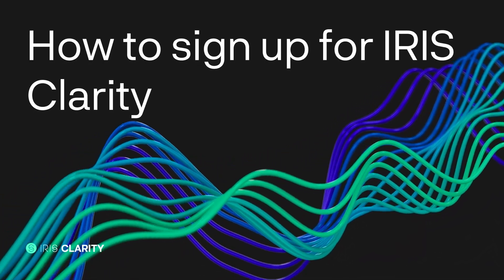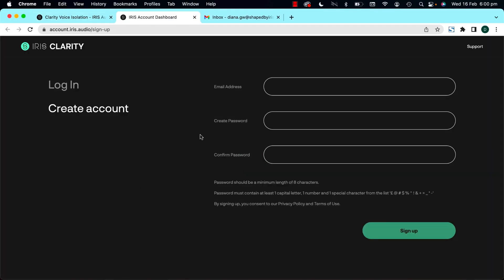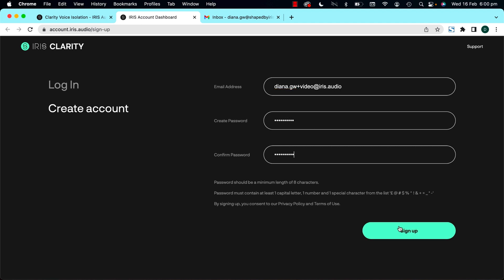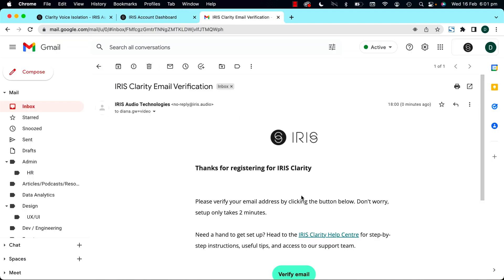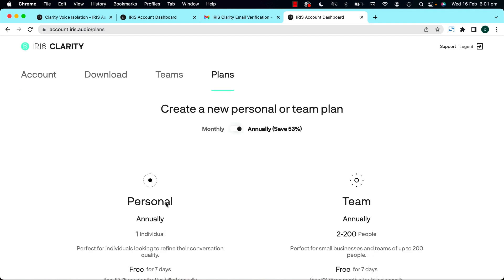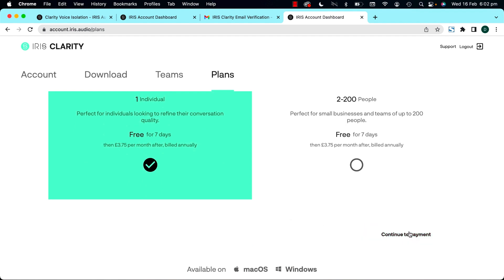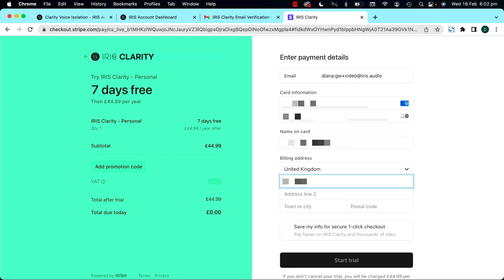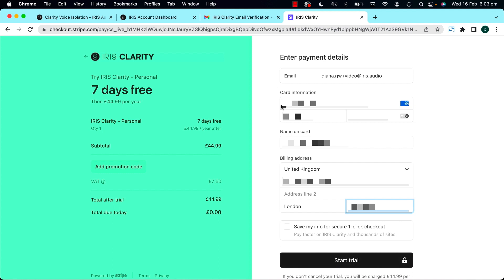IRIS Clarity | How to sign up for IRIS Clarity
In our latest FAQ video we cover how to sign up for the IRIS Clarity background noise cancellation app, including email verification and account set up.

For more FAQs and helpful tips, check out our Help Centre